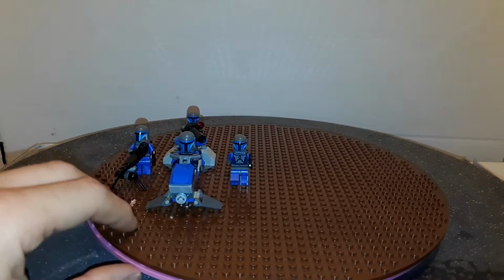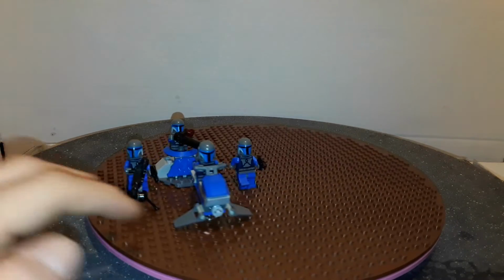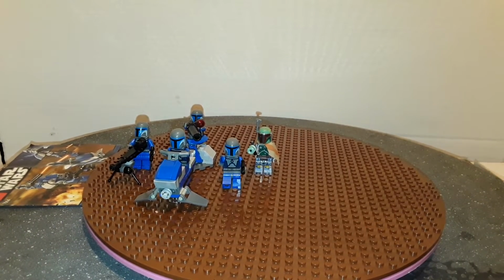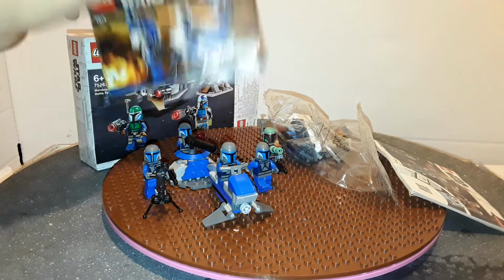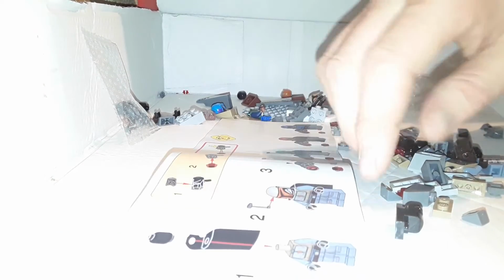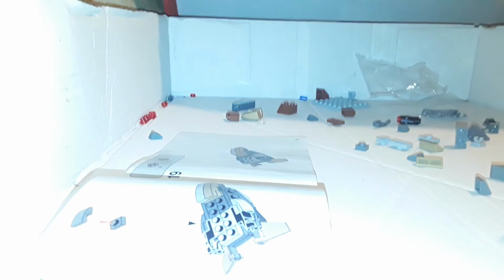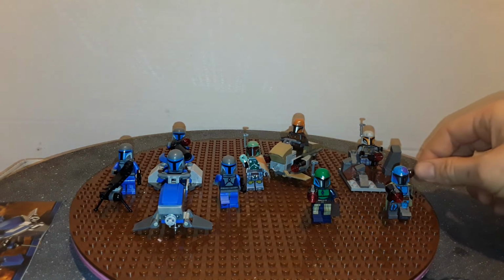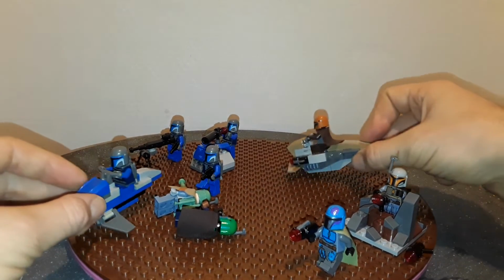Making LEGO Videos 🎬 The Struggle and The Time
Behind Lego Brick a Brac: Making LEGO Videos - The Struggle
Which setup option, or indeed options, you go for will come down to budget, and what type of video you want to make – if it’s rough and ready clips, with a focus on lego content over crisp quality, you might be able to get away with using your smartphone. Supplement any of the phones with a plug in mic and you can level-up your audio in a flash by recording it seporate and adding it in using video editor. Most new and tablets are able to capture 4K but they aren’t exactly slouches in the video department, provided the lighting's right.

Speaking of resolution, 4K might not even be right for your audience, or the kind of video you want to shoot and edit. High-res capture takes longer to render some times hours, so if you need a quick workflow you may well decide to scale down to Full HD, which most modern devices can capture. Meanwhile, if you want to do everything on the fly, your phone is the perfect choice – the Samsung Galaxy Note 10 Plus is loaded up with a basic video-editing app, and software is available on the Google Play Store.
HAVE FUN